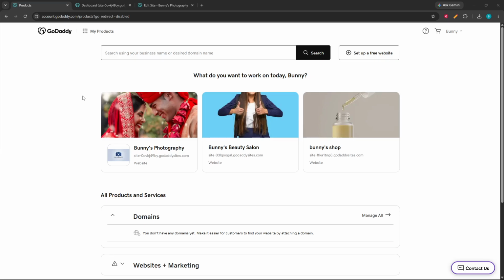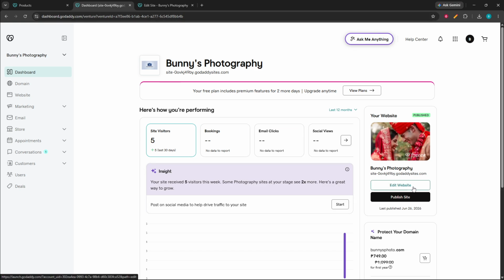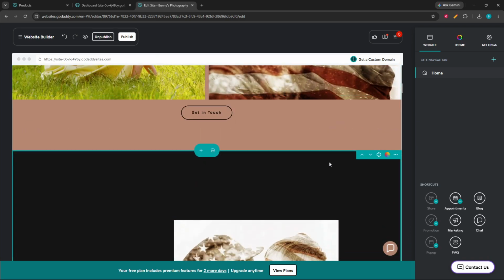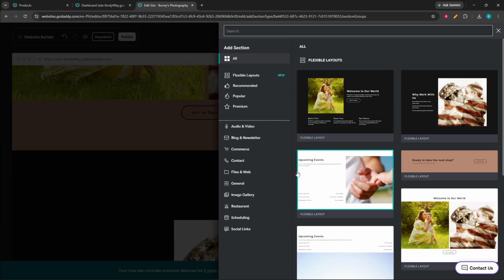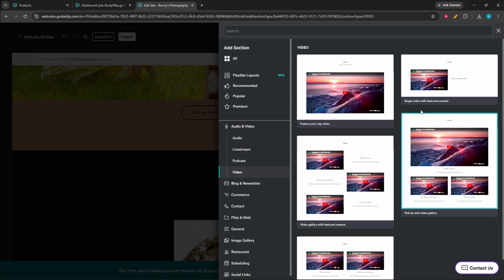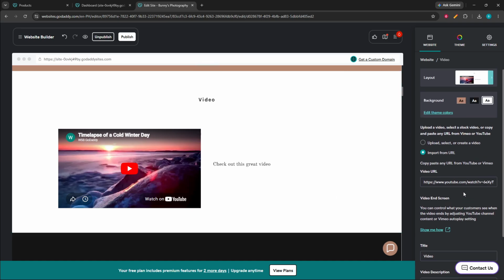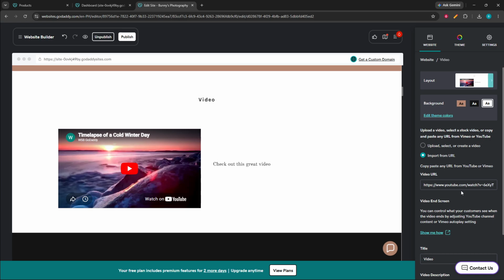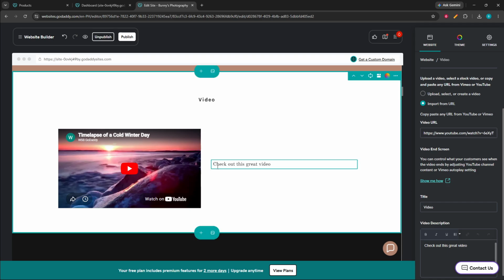How to Add a Video Thumbnail with Play Button to Your GoDaddy Website (2026 Full Tutorial)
Learn how to add a video thumbnail with a play button to your GoDaddy website step by step.

Perfect for creating engaging video previews that encourage visitors to watch your content.